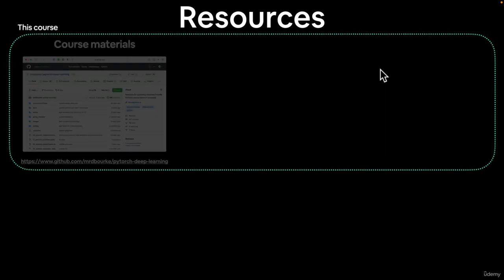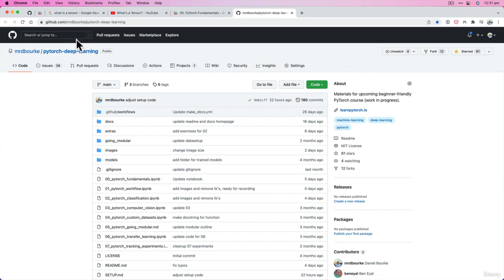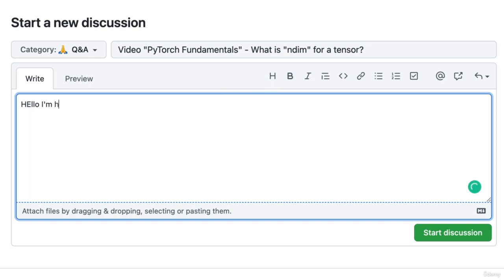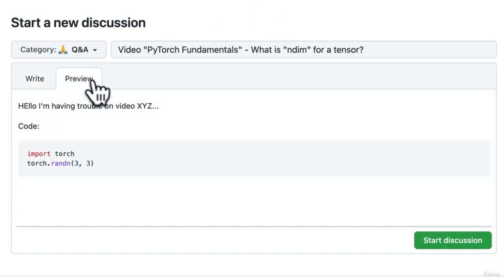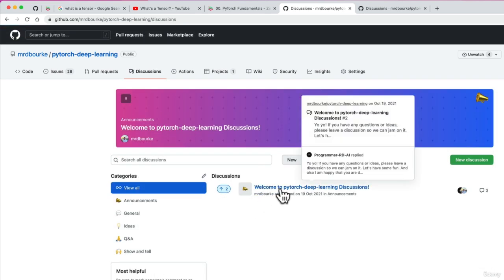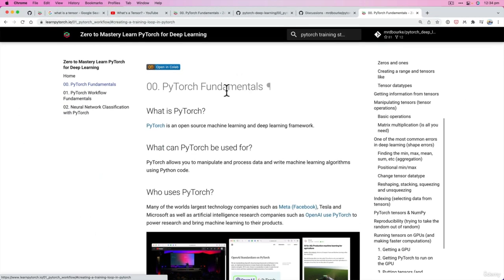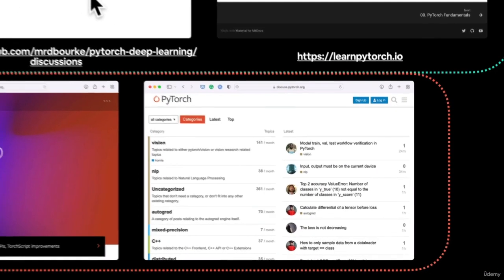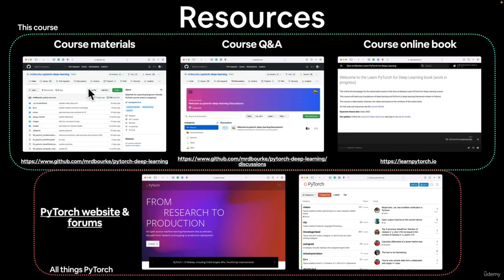L.1.6.81: Important Resources For This Course | Deep Learning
Description:
Unlock the power of PyTorch for Deep Learning in 2024 with our comprehensive guide! Whether you're a beginner or a seasoned developer, this tutorial series will take you from zero to mastery. Dive into cutting-edge techniques, stay ahead of the curve, and elevate your deep learning skills.

Welcome to StudywithJanin Channels ! In this insightful video, we delve into the world of deep learning to demystify the concept play a crucial role in the foundation of deep learning, and understanding them is key to mastering advanced machine learning techniques.

🔍 Timestamps:
0:00 -
1:28 -
3:45 -
6:12 -
8:30 -
11:05 -
13:48 -
15:20 -

📚 Resources:

[Link to a relevant blog post or external resources]

1 ● ⚖️ Rules
2 ● 👨‍🎓 How I Study
4 ● 🤔 FAQ / Frequently Asked Questions
5 ● 📆 Schedule of the Live streams
6 ● 📲 Social Media links

1 ● ⚖️ Rules

2 ● 👨‍🎓 How I Study

3 ● 💝 Supporting the channel.

4 ● 🤔 FAQ / Frequently Asked Questions

1. Why are you able to study 12 hours every day? How can I do it as well? Watch these three videos to find out:

2. How can you stay focused while studying for long hours? How can I do it too? Watch this video to find out:
3. Can I see your room? Can I see your Desk? Sure :) Check out this video (Room tour)
4. What do you listen to with your headphones? What music do you like?
5. How old are you? How tall are you?
6. Where are you from? Did u study at AUST?
7. What is Your Personality Type? I'm an GAMER type.
8. Where are you studying currently? What are you studying? Are you pursuing a degree? I achieved my bachelor's in Computer Science and Engineering (CSE )at  AUST. I'm a graduate student! I am now Preparation For Abroad.

6 ● 📲 Social Media Links